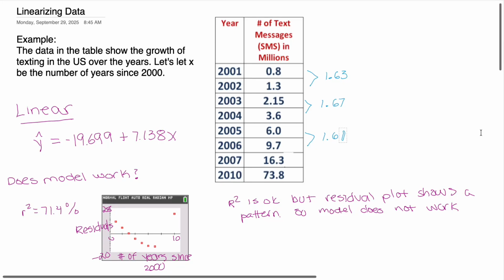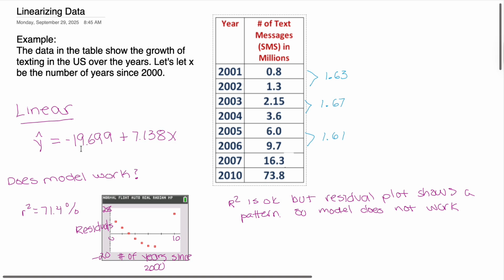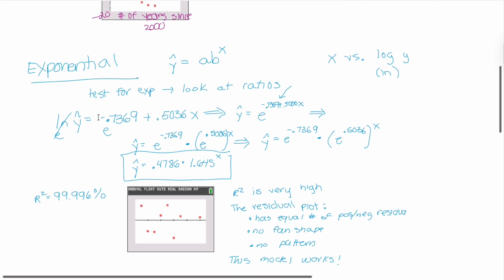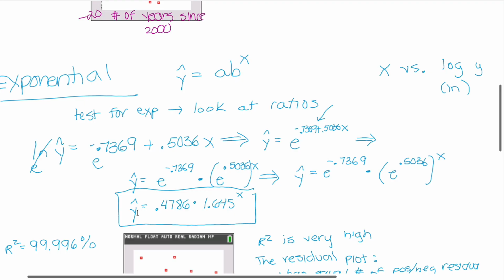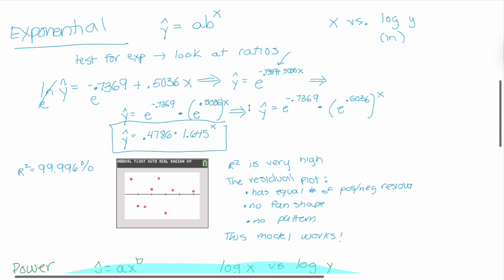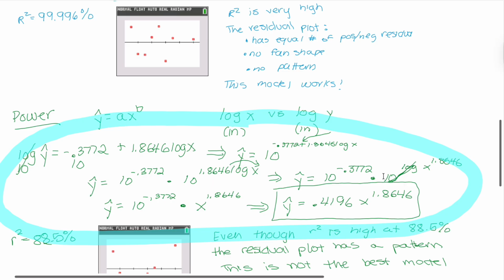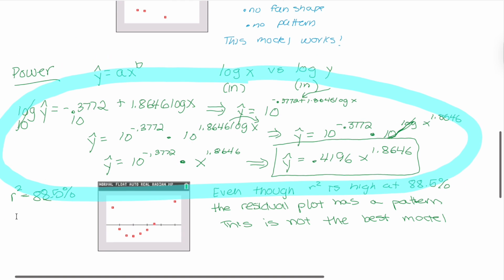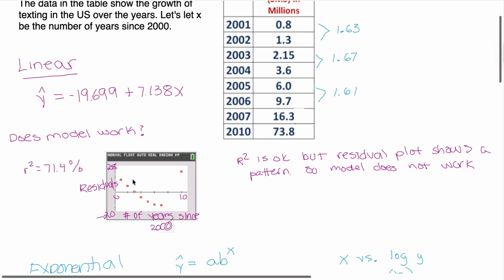U2P6: Linearizing Data (AP Stats)